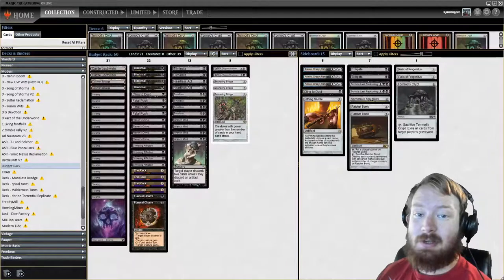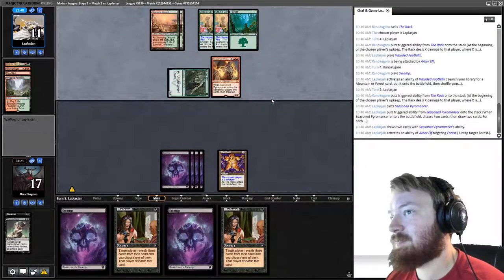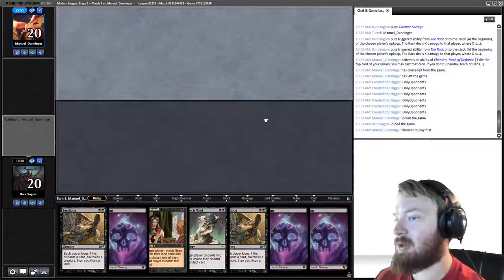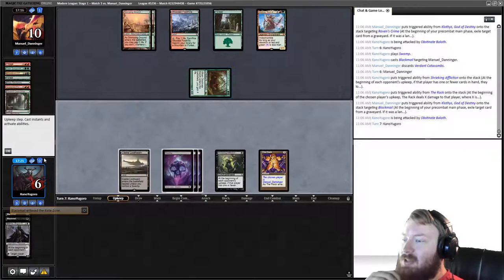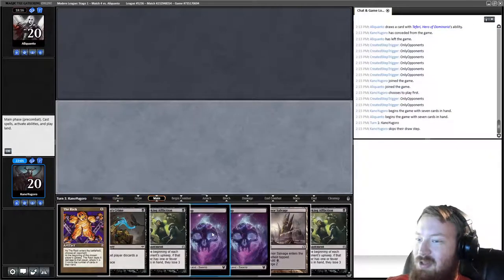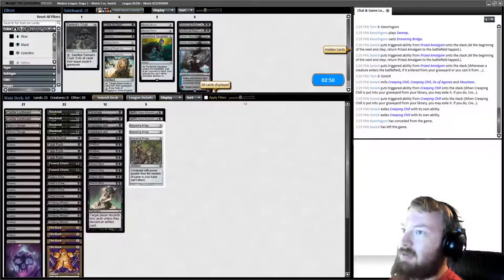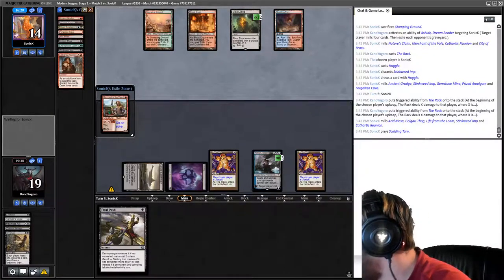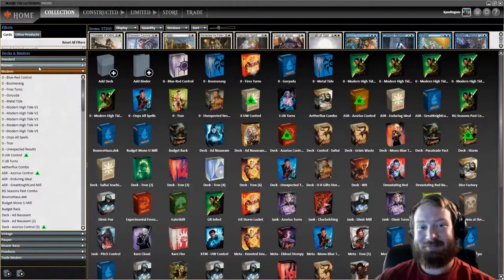Budget Modern 10 Rack! \ Budget Bracket Busting #1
Kano plays a budget discard deck in modern!  Can we wrench the cards from our opponents grip before we die?